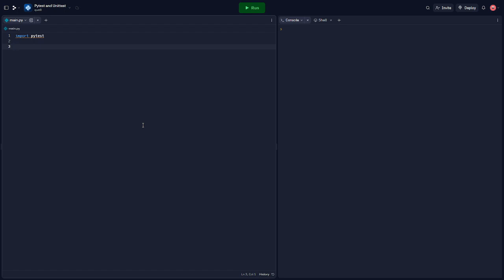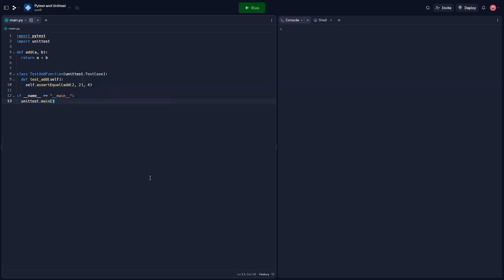Unlock Python Testing: Master Unit Tests with Pytest & Unittest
Quality and correctness are crucial in programming. In this in-depth guide, we delve into Python unit testing, one of the most essential skills for any Python developer.

Walk with us as we teach you how to write unit tests using two popular Python libraries: pytest and unittest. Learn to validate your Python functions, ensure code reliability, and get a jumpstart on mastering the Python testing landscape.

In this video, you'll:

Understand the importance of testing in Python
Learn the basics of unit testing
Write unit tests using both 'pytest' and 'unittest' libraries
Improve the quality and reliability of your code
Join us on this coding journey and together, let's write better, more robust Python code!

Keep learning, keep testing, and as always, happy coding!